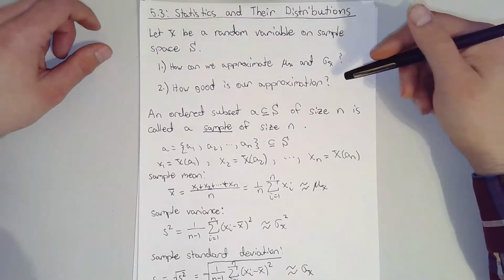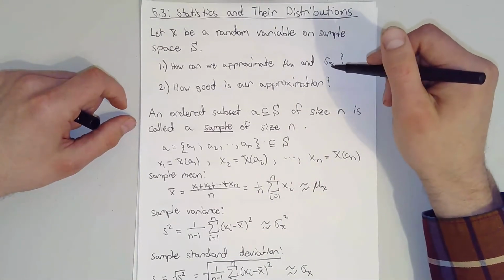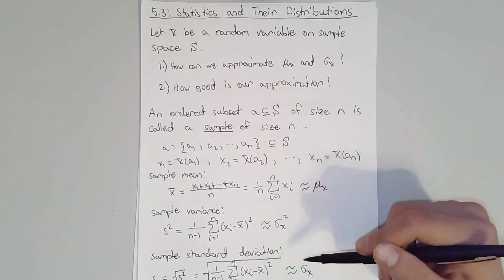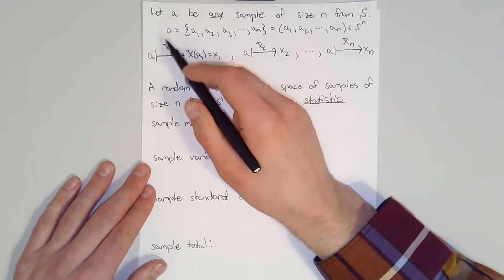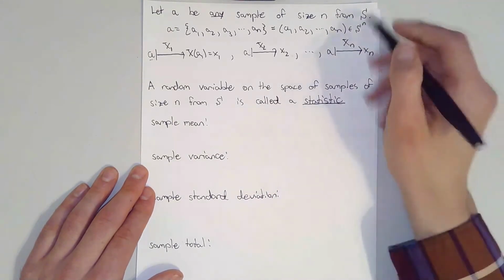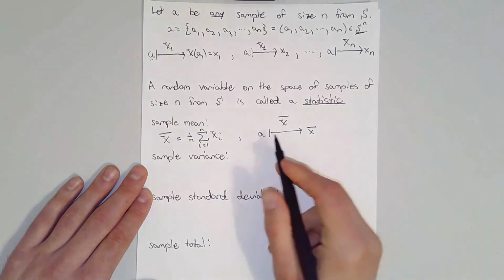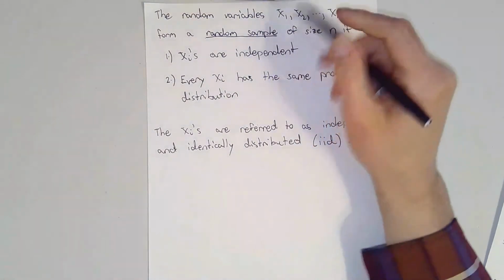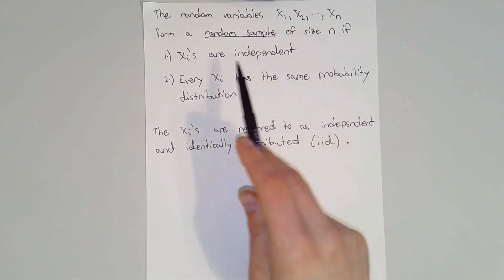5.3: Statistics and Their Distributions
In this video, we explain how to interpret a statistic such as the sample mean and sample variance as a random variable.